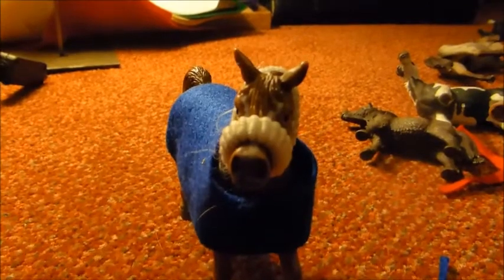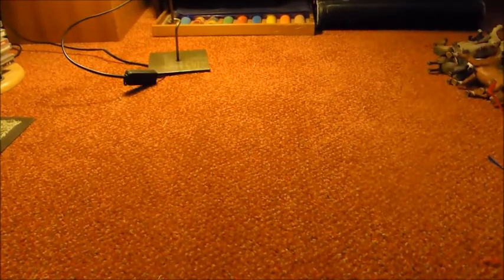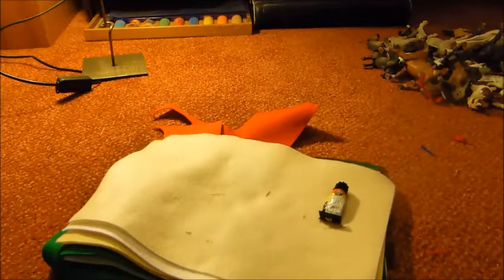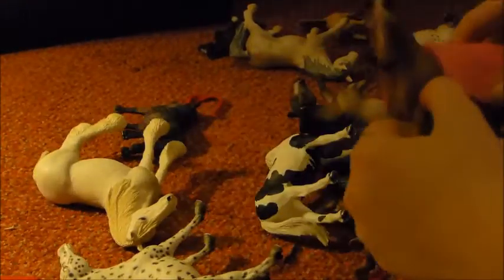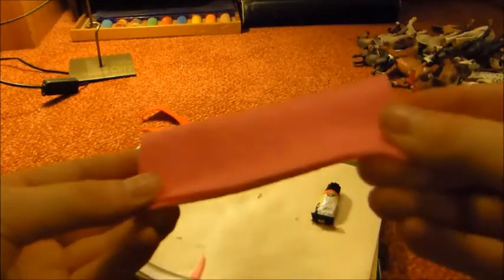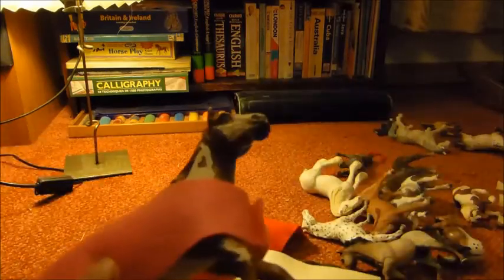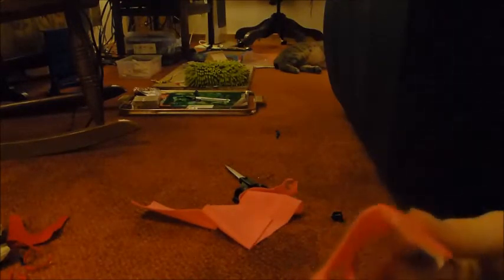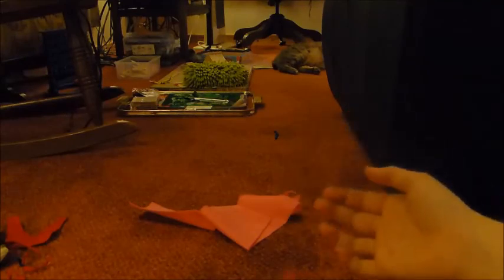Quick and easy Schleich blanket and halter tutorial